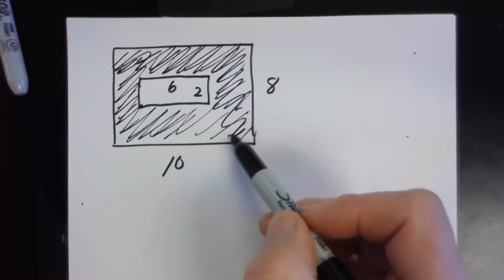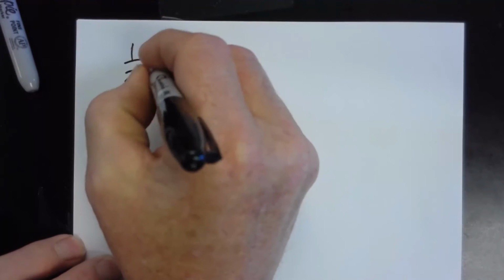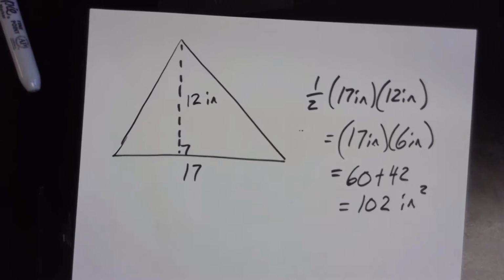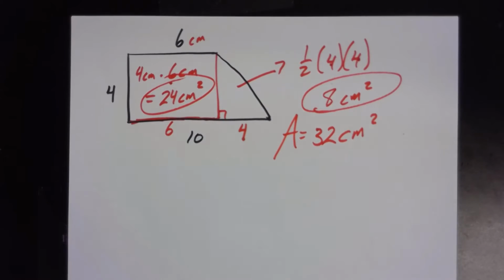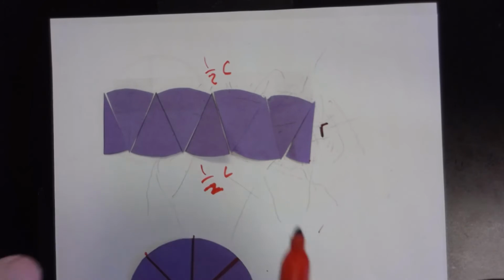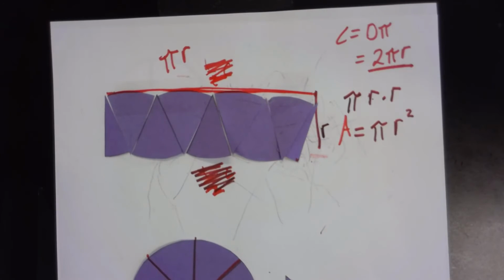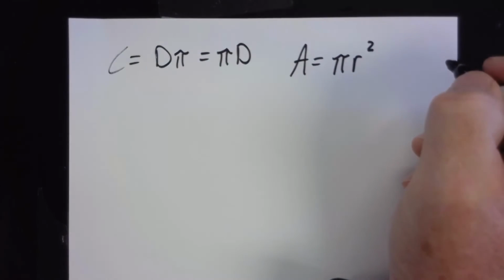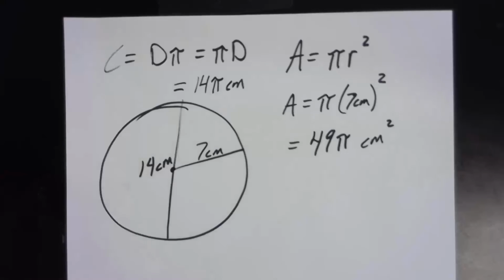Saxon Set 8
Set 8 Area